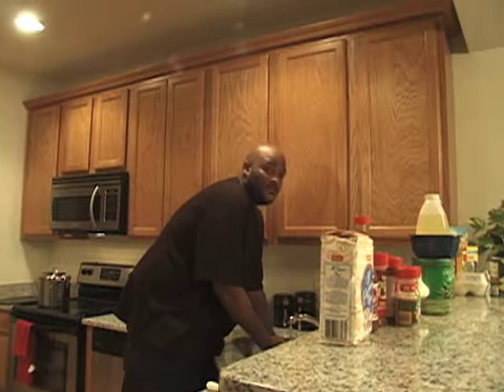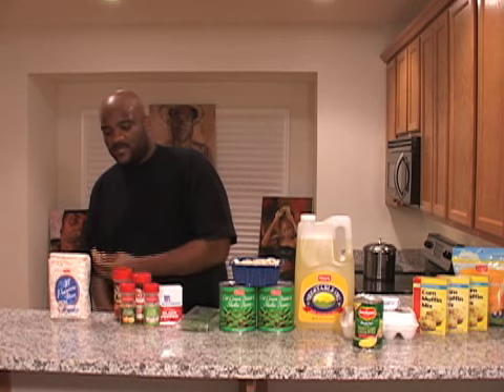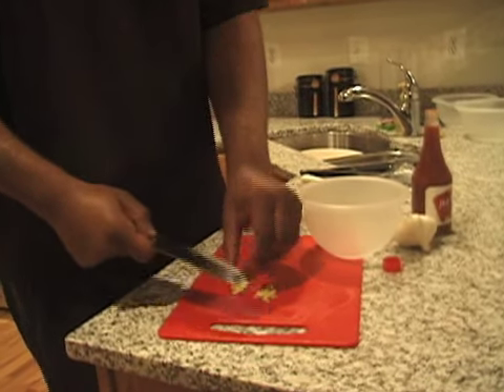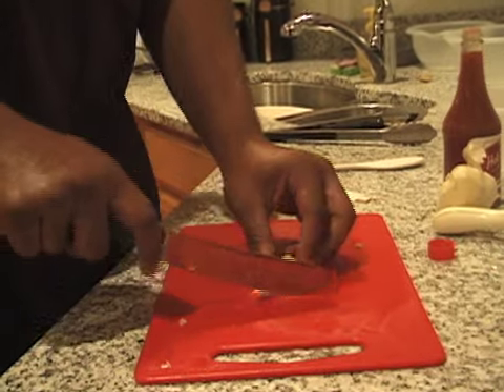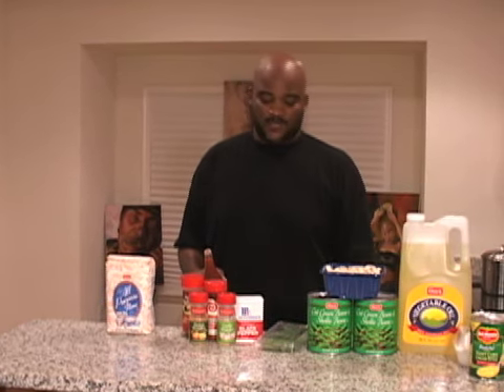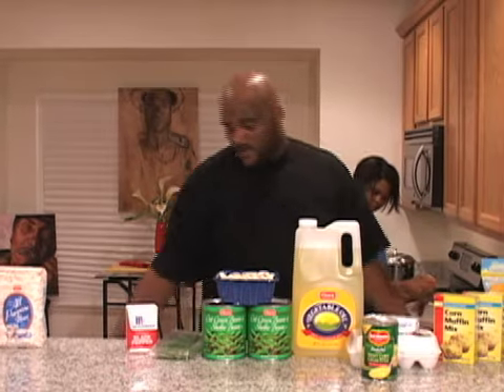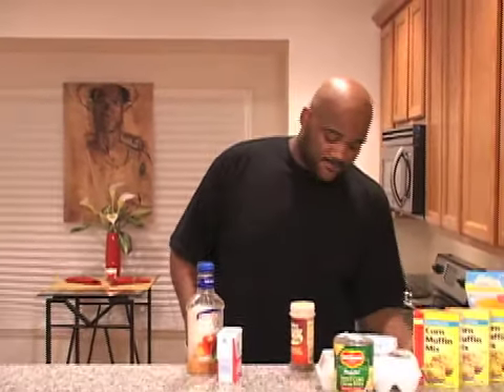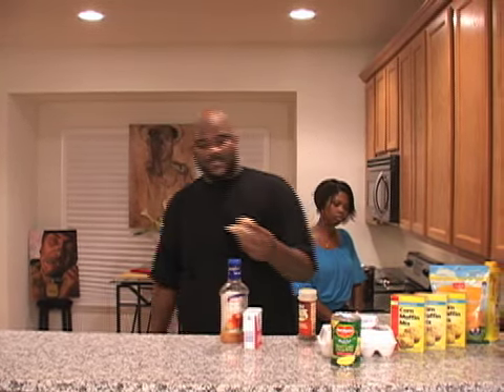DJ's Got you Covered Part 2.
The hottest Cooking Lifestyle show